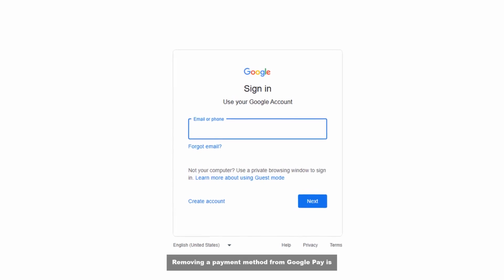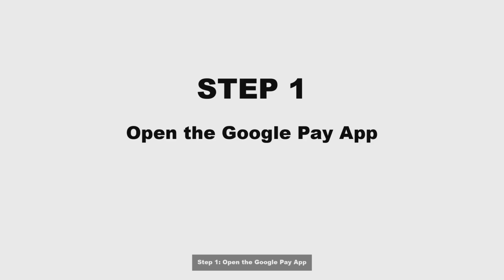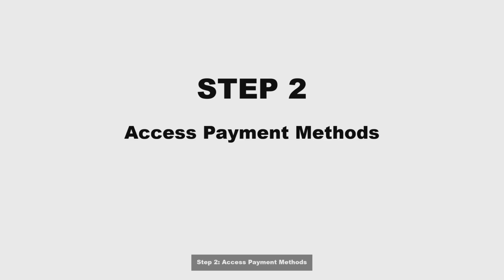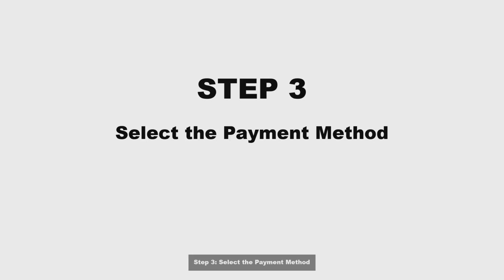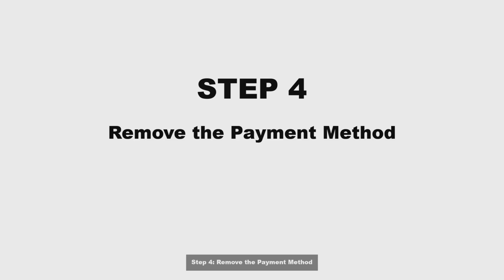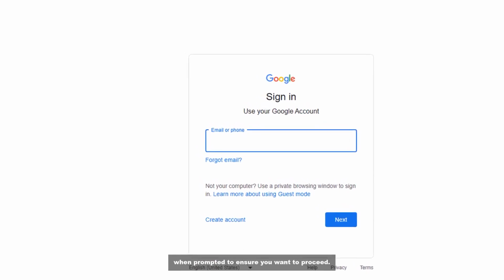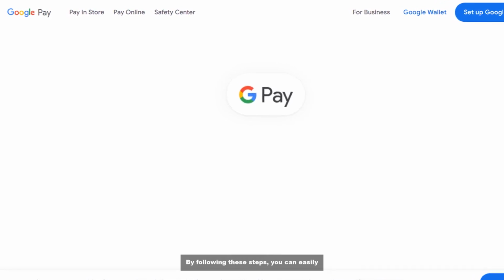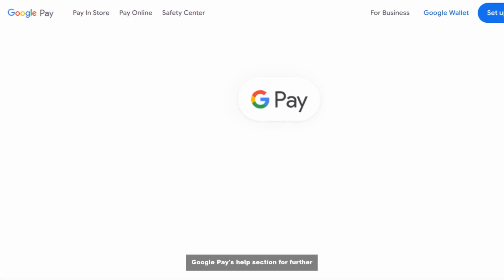How To Remove A Payment Method From Google Pay 2026 (QUICK GUIDE)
In this video, we will show you how to remove a payment method from Google Pay 2026 (QUICK GUIDE). If you're looking to manage your payment options or troubleshoot issues, this guide is perfect for you.